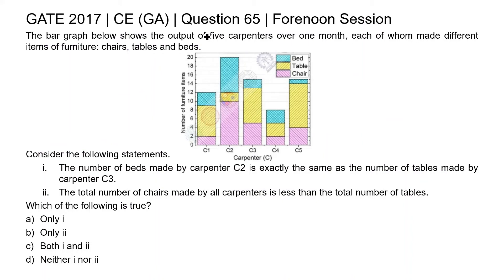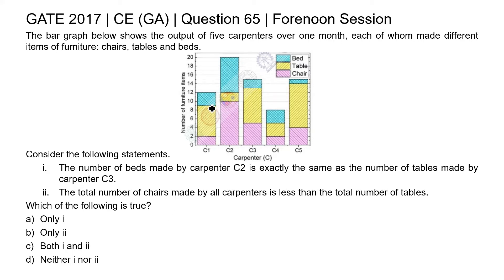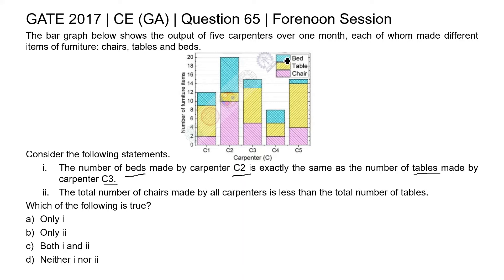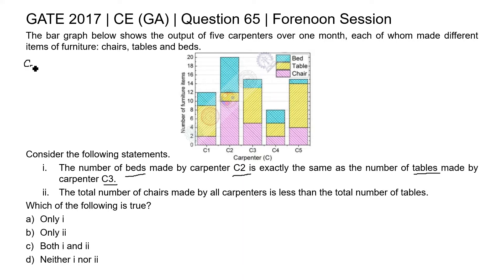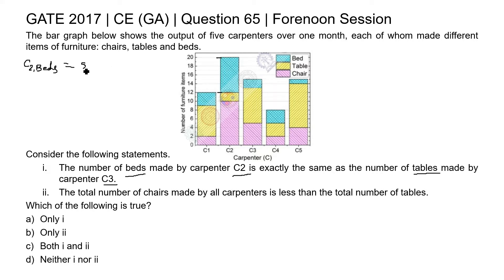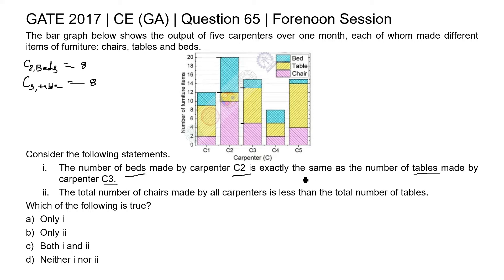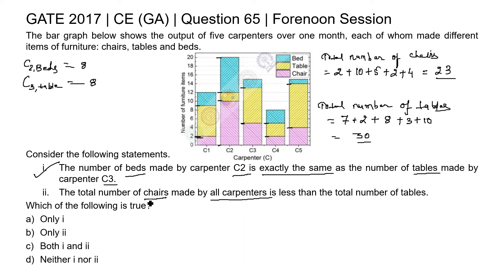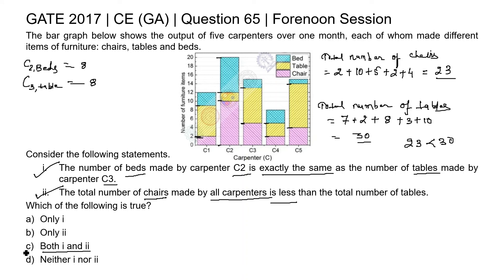Q65 APT CE 2017 S1